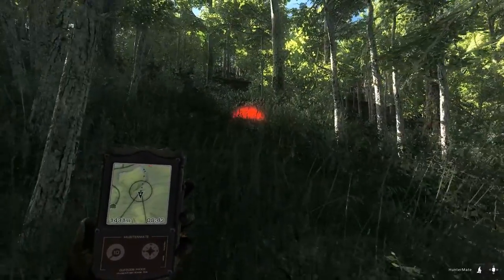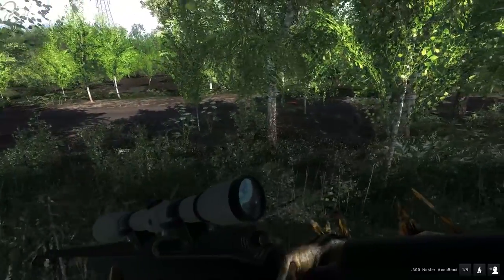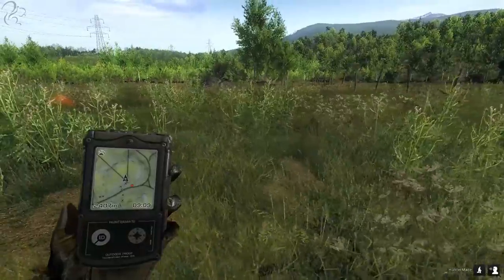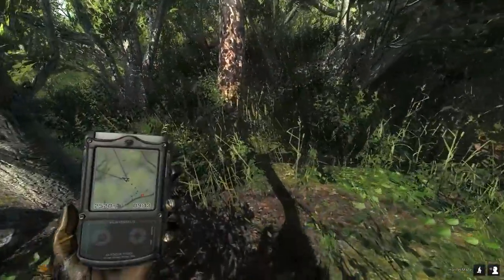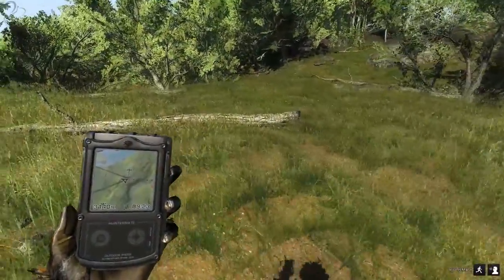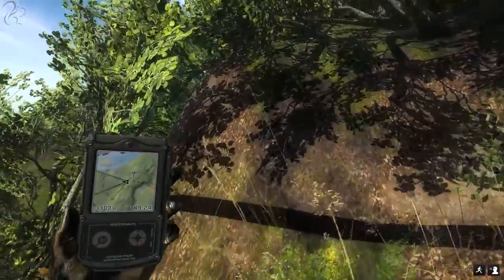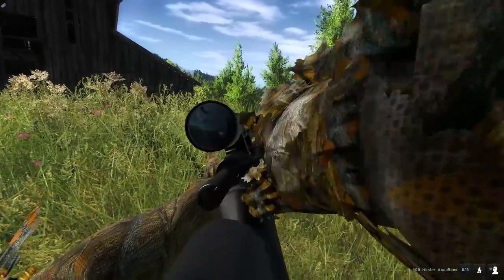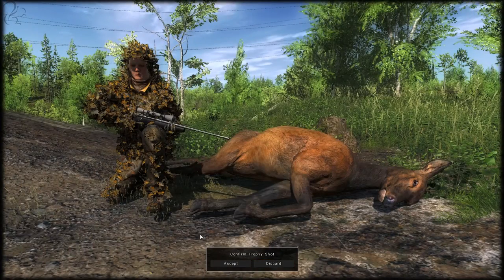The Hunter - Wild Boar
I head into Settler Creeks in search of Feral Hogs. I've got a full Ghillie suit, a .300 Bolt action rifle, a .223 Bolt action rifle and a Hog Caller. Trouble is, you never can tell what you're going to run into out there.